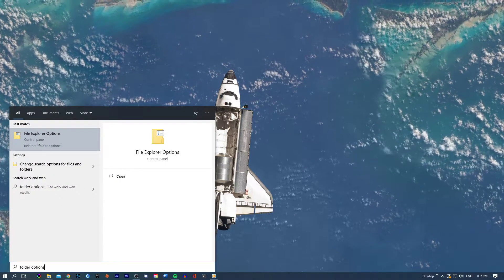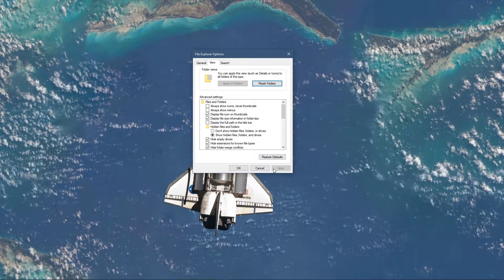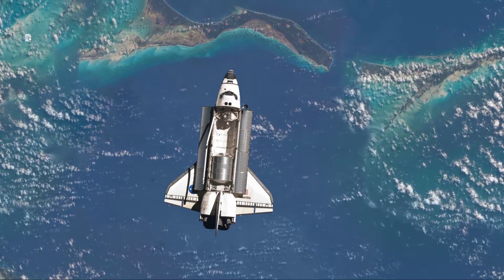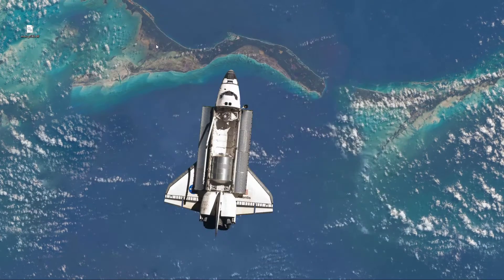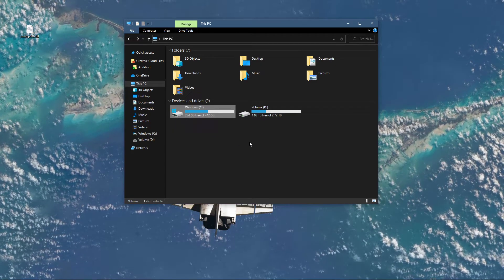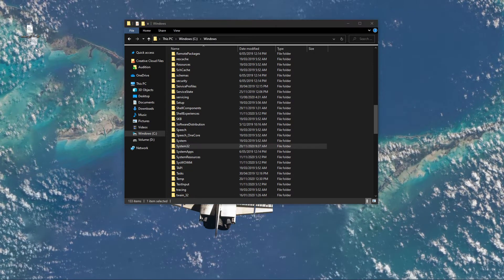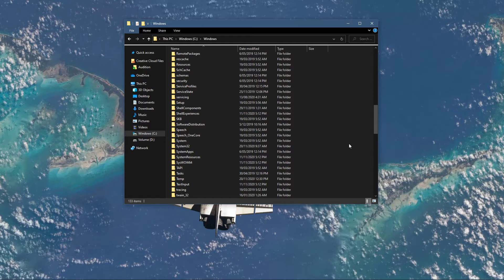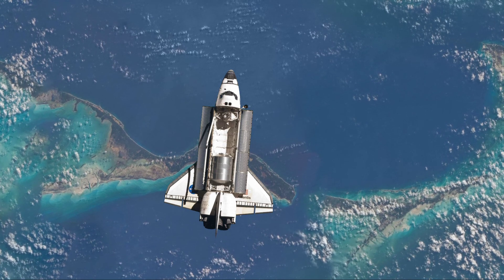How To Fix msvcp140.dll Missing Error on Windows 10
A short tutorial on how to fix the “MSCVP140.dll file is missing from your windows computer” error.

Error reads: The program can't start because MSVCP140.dll is missing from your computer. Try reinstalling the program to fix this problem.